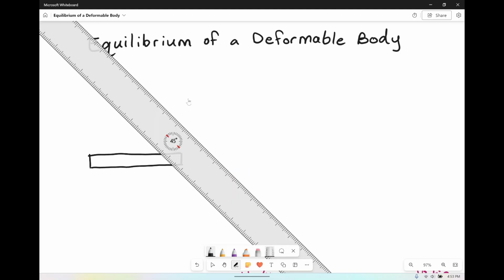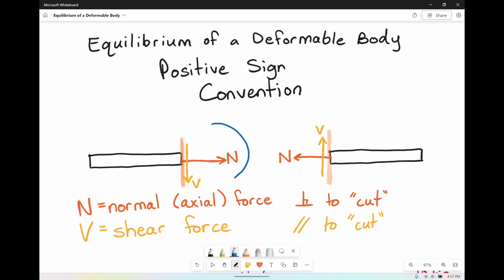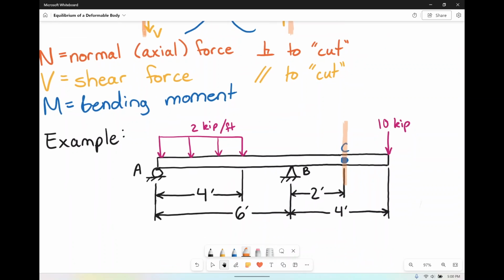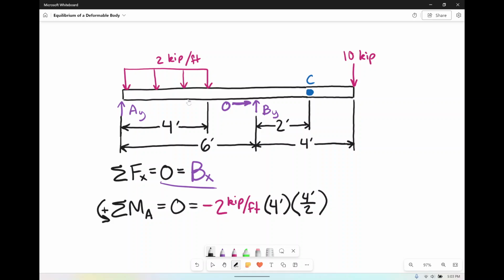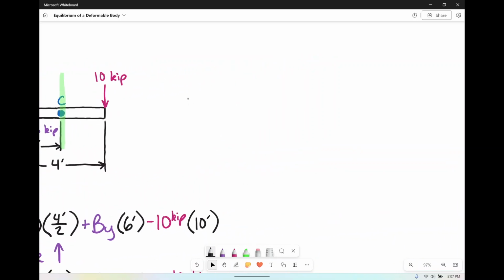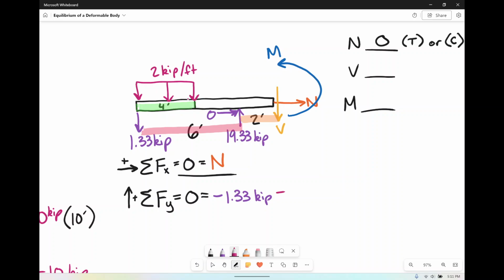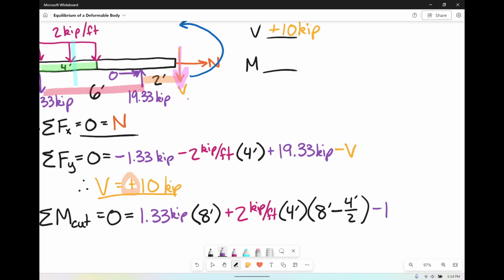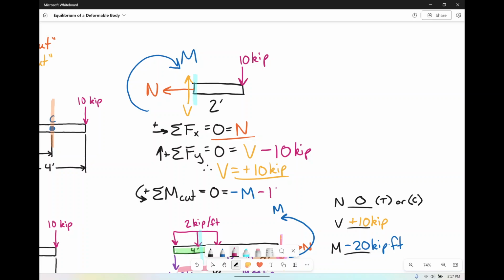Equilibrium of a Deformable Body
How to calculate internal forces in a member.